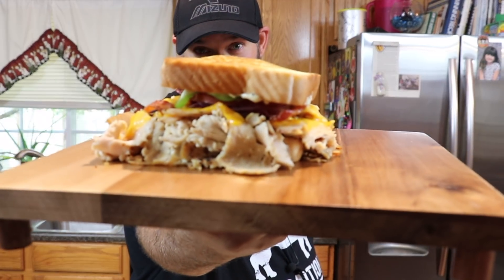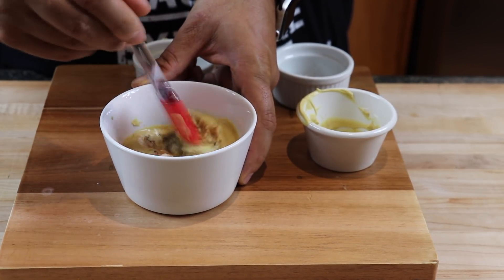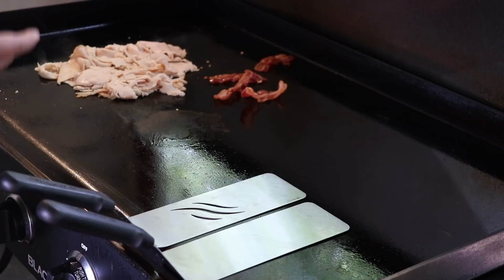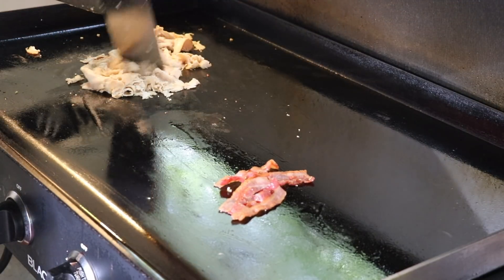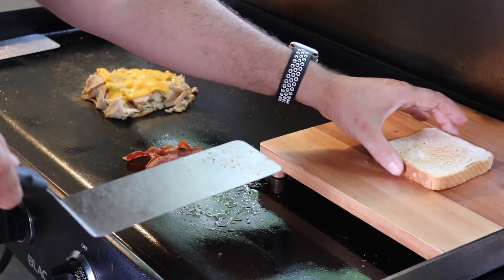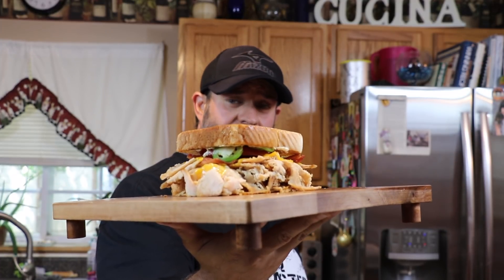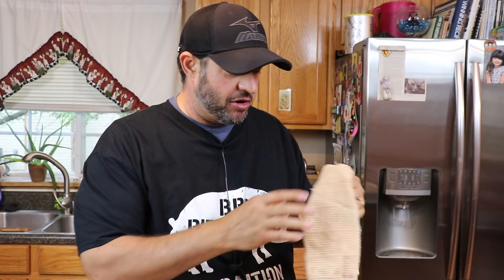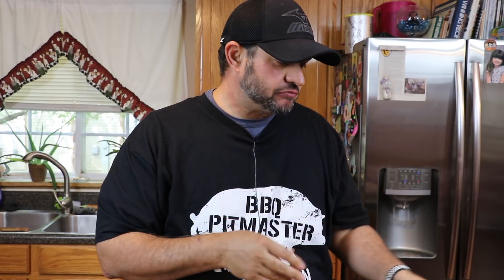Turkey Bacon Melt - Blackstone Griddle Recipe - Sara Lee Turkey Sandwich - Bacon, Cheddar - Flat Top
In this video I am making a homemade Turkey Bacon Melt with cheddar cheese, red onion, garlic pickles, fresh sliced tomato, and a special mayonnaise I make for sandwiches! I will show you how to make this turkey bacon melt with Texas Toast on the Blackstone Griddle flat top!

Blackstone Basting Lid:

Griddle EGG RINGS

Lodge Cast Iron Fajita Set (pre-seasoned) Made in the USA

Ninja Blender/Mixer

My NEW Cosmo Cooktop

Weber Kettle Grill

Slow N' Sear Plus

Shun 6" Boning/Fillet Knife

Pancake Dispenser

Disinfect Wipes:

Ingredients Needed: (adjust for how many you want to make)

- Your favorite turkey (leftovers or lunch meat) I used Sara Lee approximately 1/2 -3/4 pound
- Red Onion
- Pickles
- Tomato
- Jalapeno Pepper
- Thick Bread (Texas Toast)
- Butter (softened for bread spread)
- Mayo
- Garlic
- Dijon Mustard
- Bacon
- Cheddar Cheese (or any cheese you like)
- Black Pepper

Directions:

- See video for step by step cooking instructions and Mayo mixture instructions

Full size 18.5" Cooker (the one we have in the video)